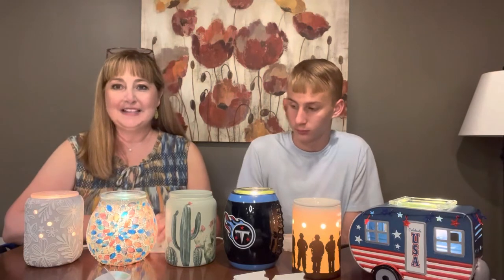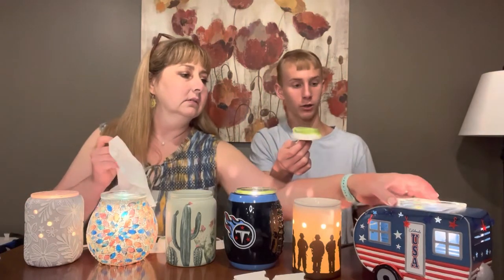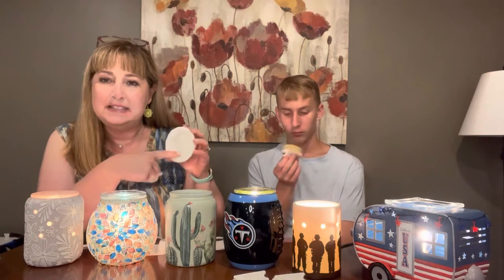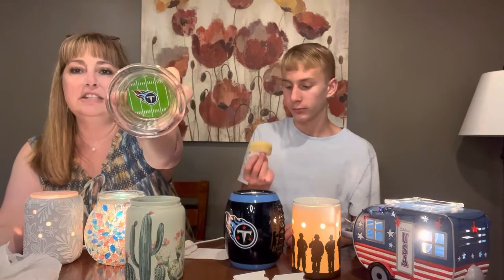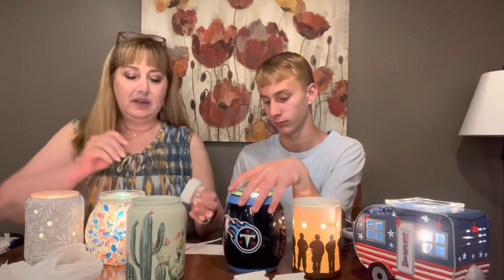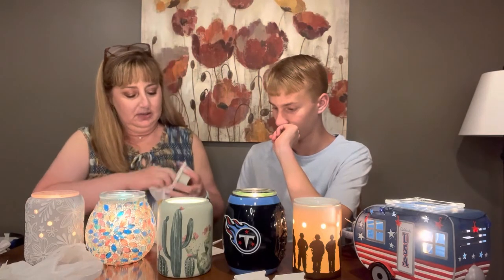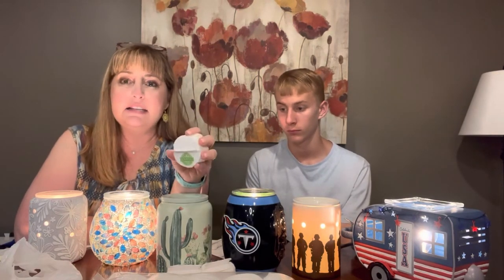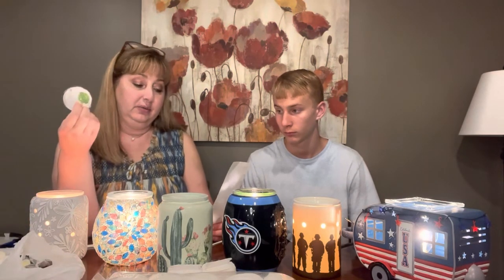Time for a wax change. Scentsy Cotton Cleanups make it so easy!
We change out all of our wax around here every Sunday and other times during the week as needed. Scentsy cotton cleanups make it quick and easy so you can add more yummy fragrance to your space in a snap. 😉